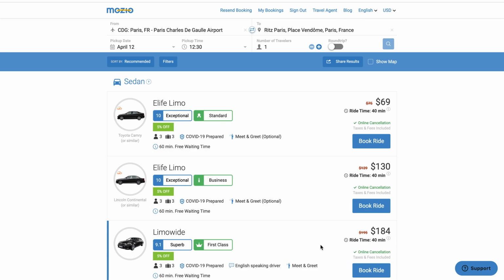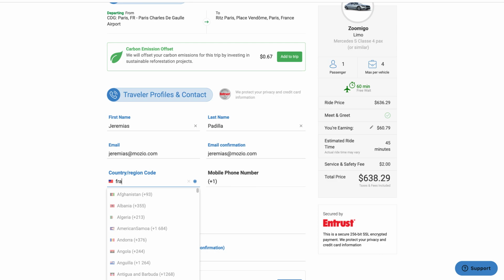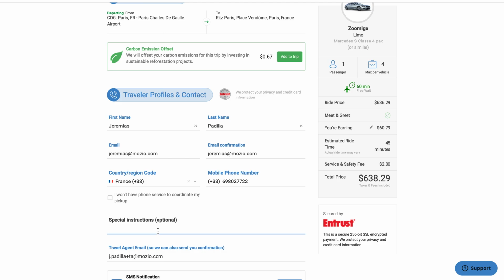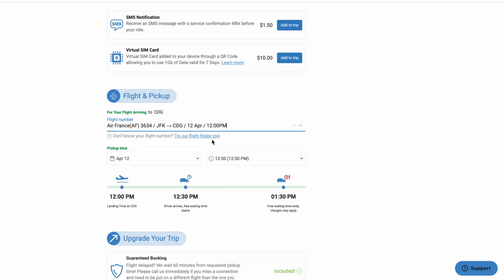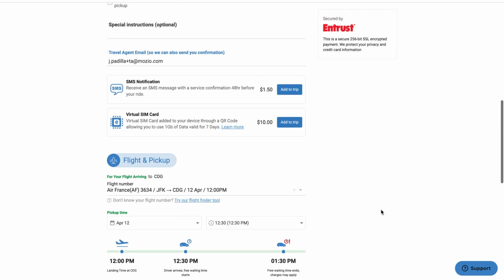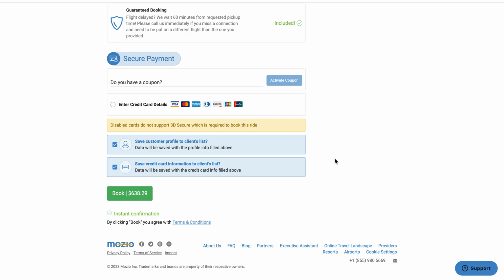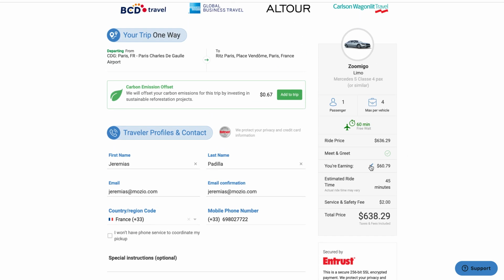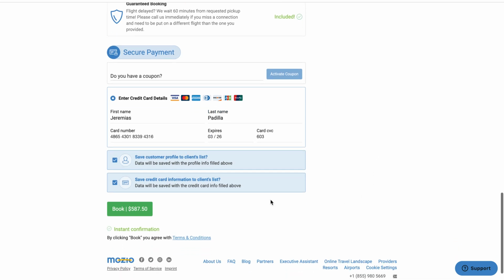How to Mozio: our Book Trip Page page.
On this video we show you the third step to booking your ground transportation ride. Our book trip page is where you specify all the necessary details to confirm your booking and process payment.